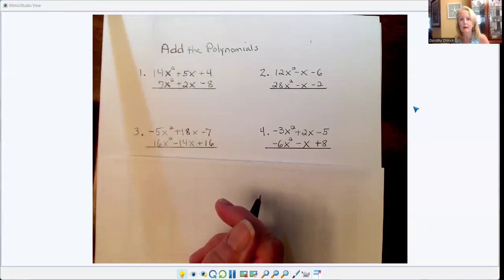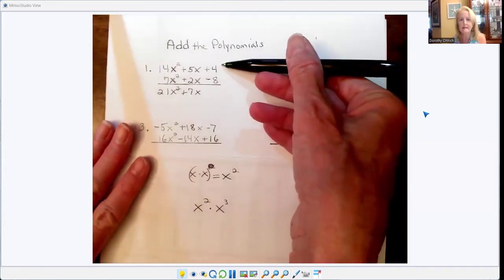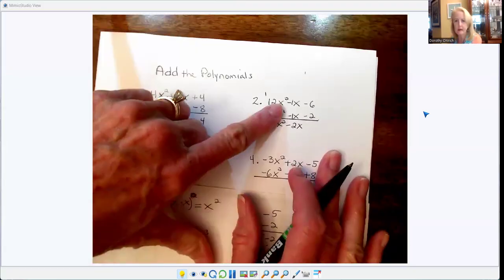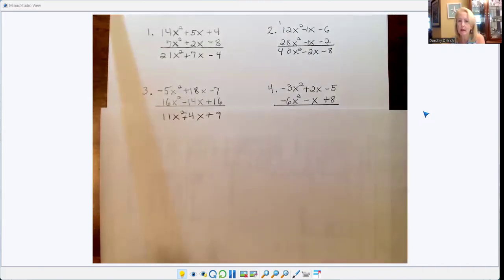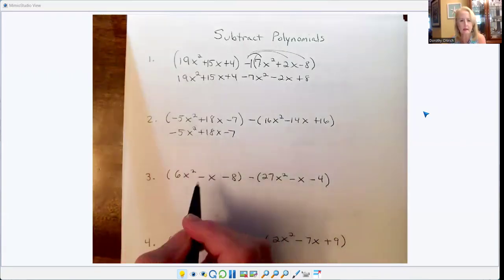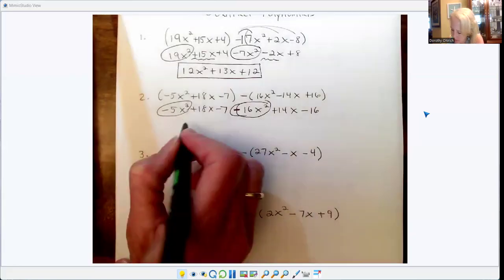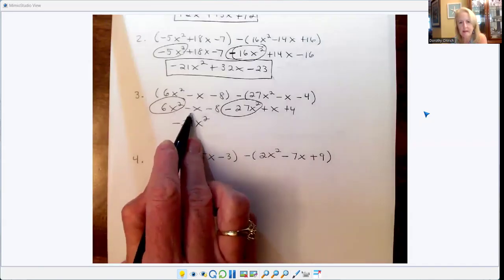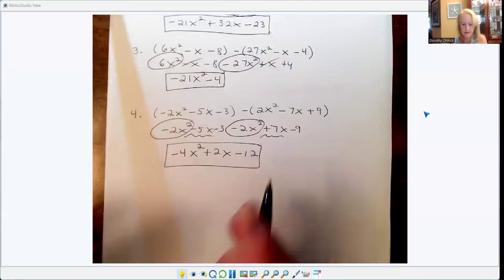Add & Subtract Polynomials ✏️ | Combine Like Terms & Distribute Negatives Step-by-Step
When exponents change (multiplying/dividing) vs when they stay the same (adding/subtracting)

How to think about positive and negative numbers using money you have vs money you owe

Common calculator mistakes with negatives (like typing - - by accident)

How to distribute a negative sign across parentheses correctly

When terms cancel out and when they don’t

Several practice problems where I ask you to pause the video, try it yourself, and then check your work

Homeschoolers

Anyone reviewing for a quiz, test, or EOC

Students who get mixed up with signs and exponents

✨ Remember:
When you add or subtract, you keep the exponents the same and just combine like terms.
When you multiply or divide, that’s when exponents change.

Pause the video when I invite you to, so you can practice on your own and build real confidence. Your brain grows every time you try a problem yourself and then check it. 🌱